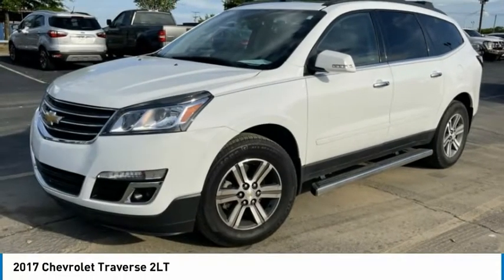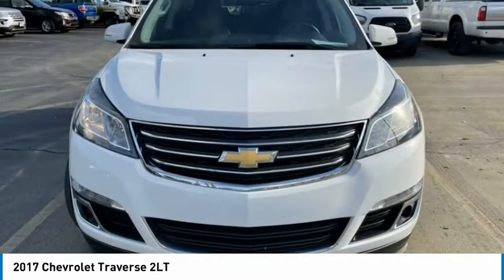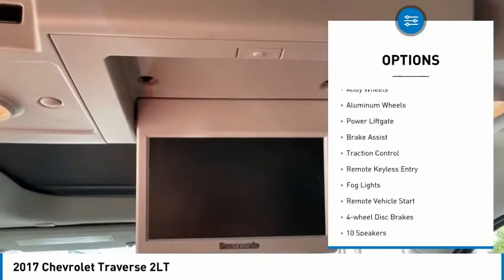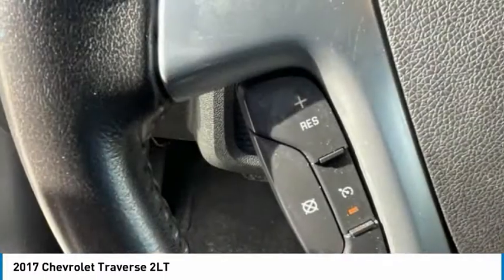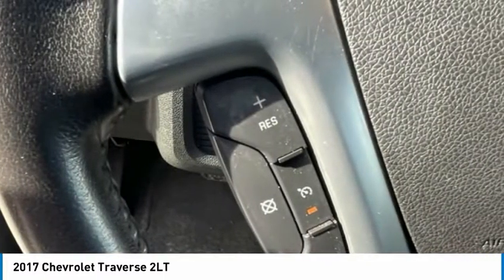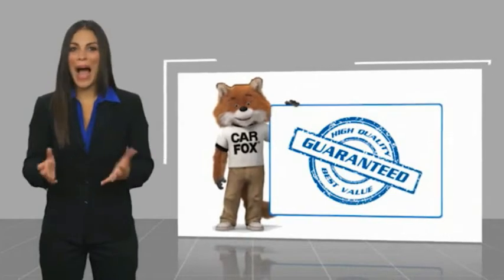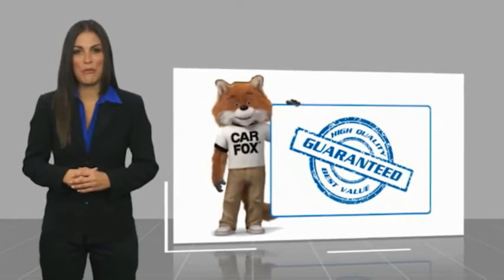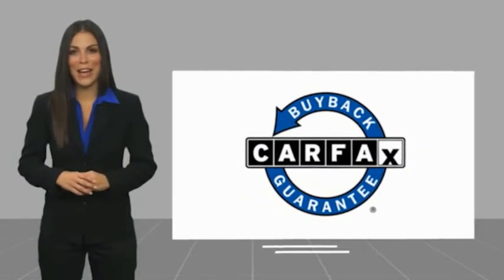2017 Chevrolet Traverse 2LT in Chattanooga M5986B